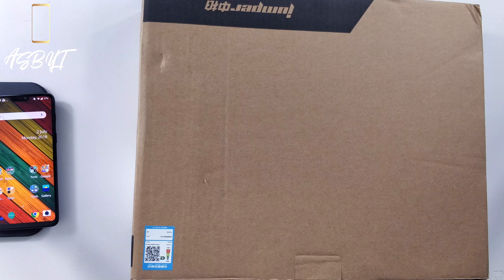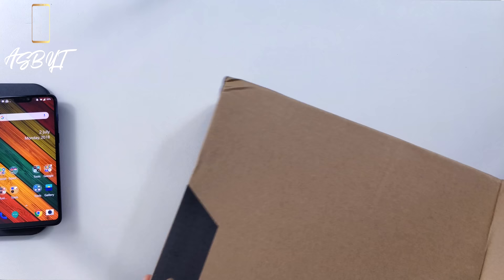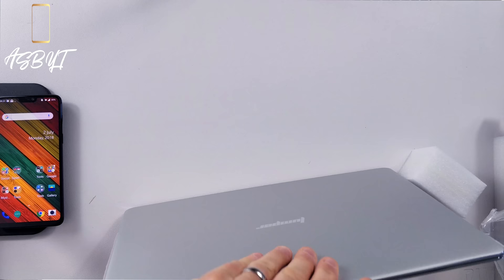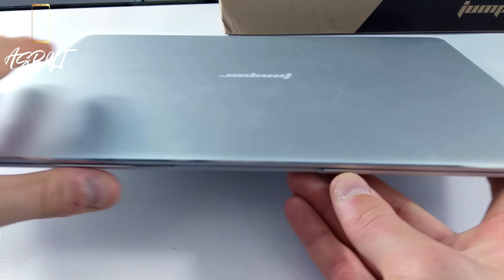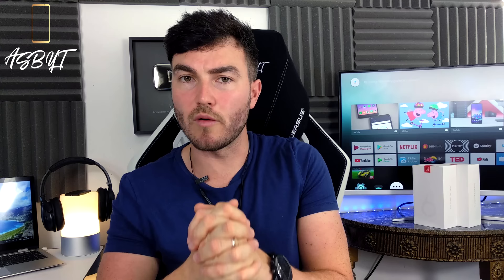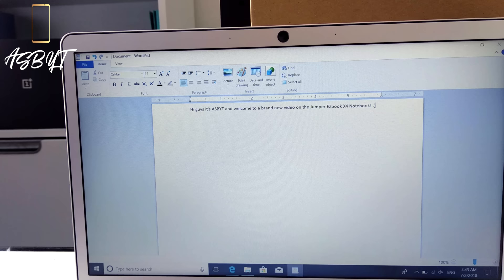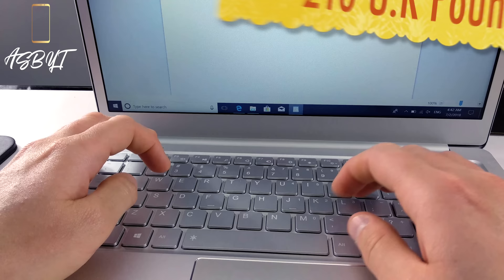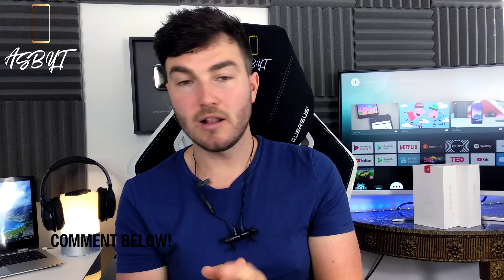Best BUDGET Laptop For STUDENTS 2018!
The Gemini lake N4100 JUMPER EZBOOK X4 NOTEBOOK UNBOXING & First Impressions REVIEW! HANDS ON the budget / cheap laptop / notebook from Jumper! This video is my official unboxing, review of the design, battery test, benchmarks, gaming, display etc of the Jumper EZBOOK X4 ! Price, specs / specifications all now confirmed!